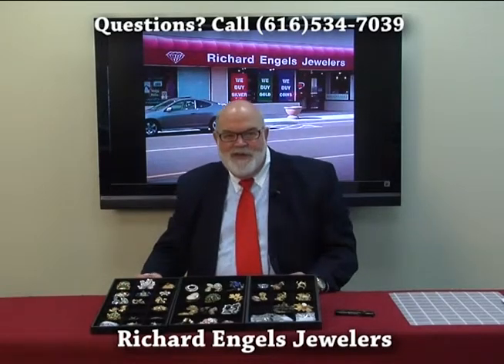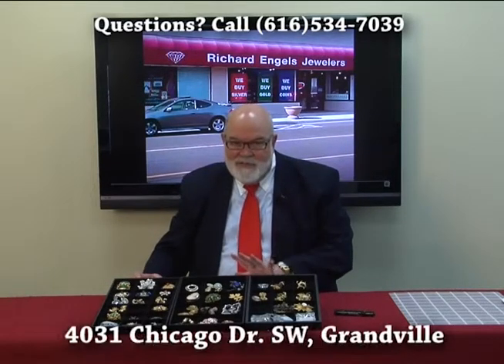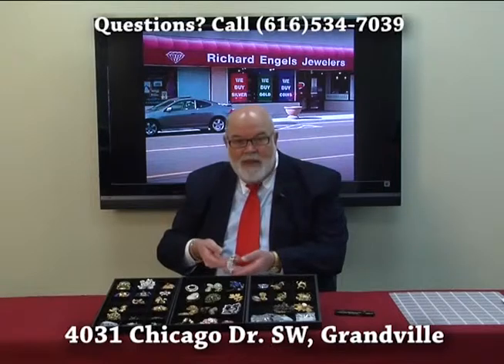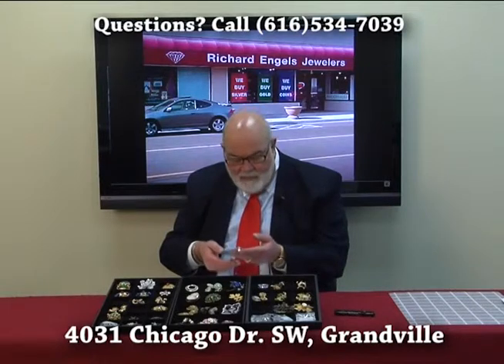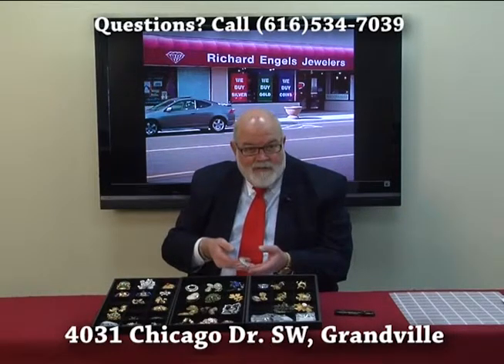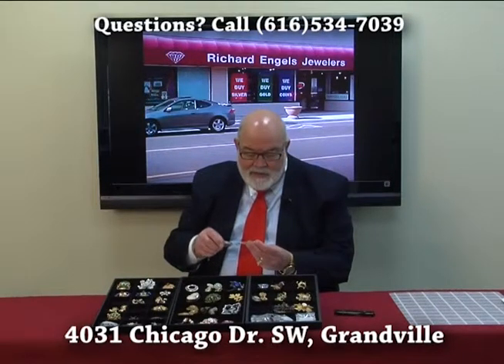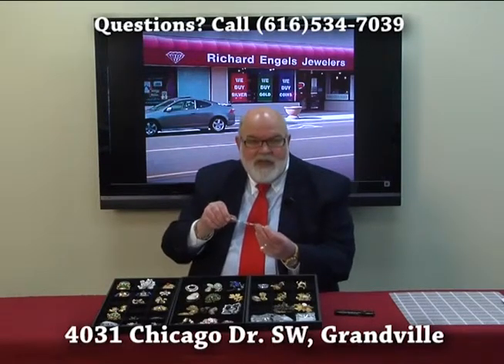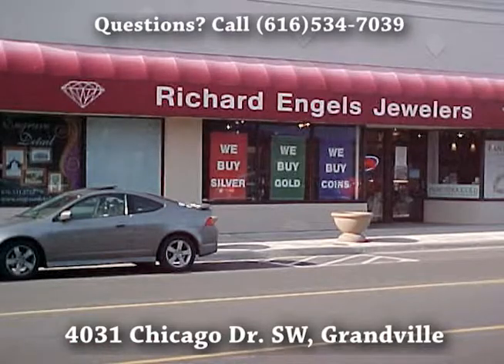Richard Engels Jewelers Costume Jewelry Buyers (Grand Rapids, MI) Baguette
Dennis Engels from Richard Engels Jewelers talks about how he not only purchases scrap gold, silver, diamonds, coins, watches and antiques he also loves buying costume jewelry as well.